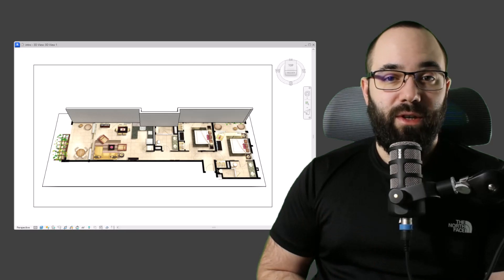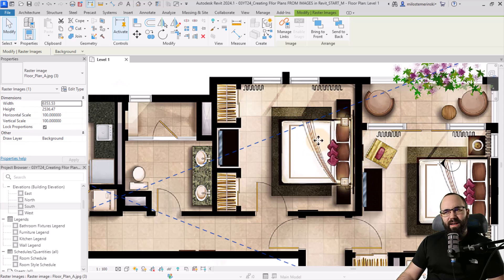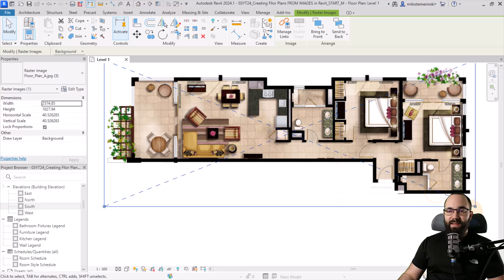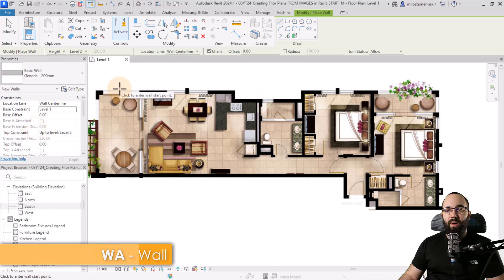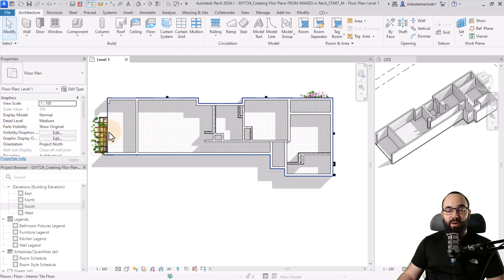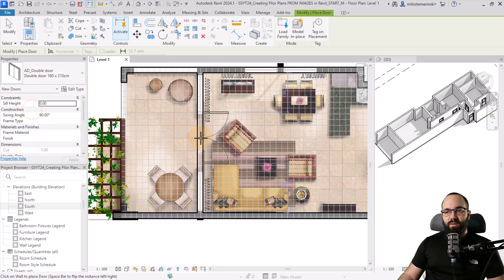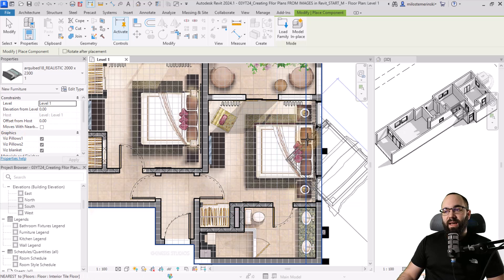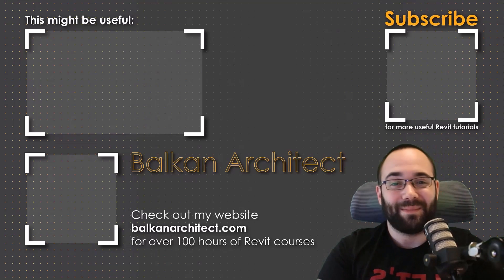Creating Floor Plans from Images in Revit Tutorial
By following this Revit tutorial you will learn how to take an image file, load it into Revit and turn it into an actual Revit 3D model.

Timestamps:

00:00 Intro
01:05 How to Import Image
01:35 How to properly scale the image
05:00 Placing the walls
06:50 Placing the floor
08:20 Placing doors
10:00 Placing windows
10:57 Adding families

03YT24